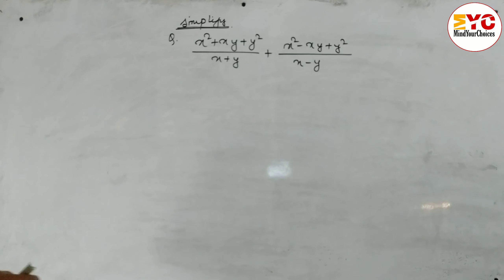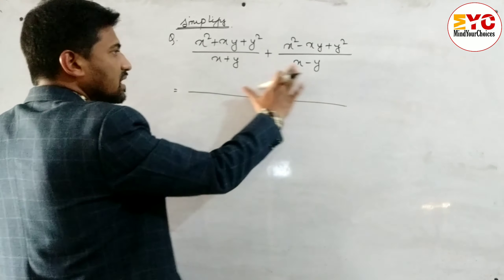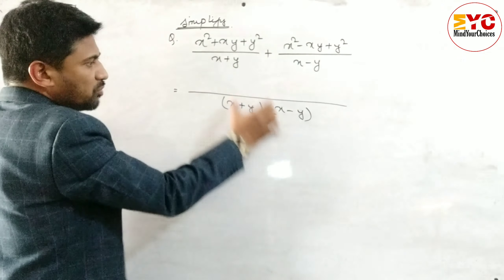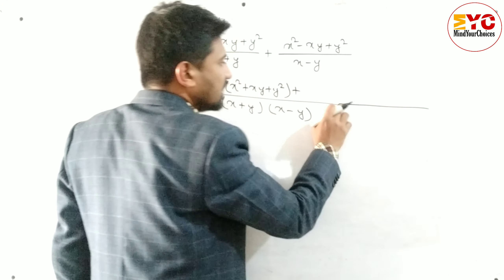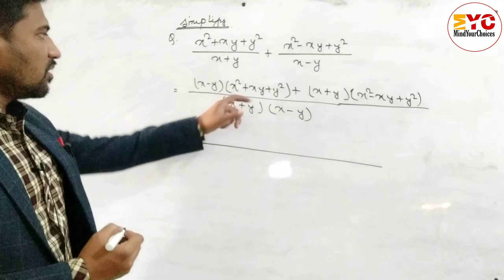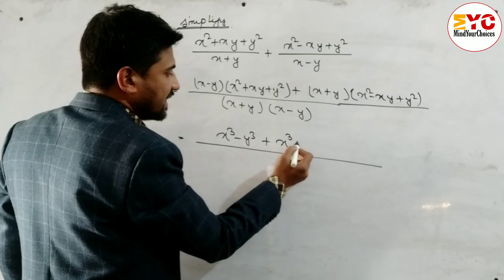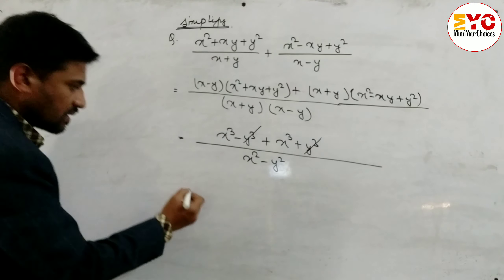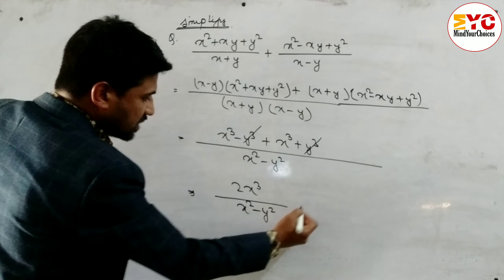Simplify | Simplification | how to simplify | simplify class 8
simplification
simplification tricks
simplification shortcuts
simplification tricks in maths for bank exams
simplify
simplification basic concepts
simplification math
how to do simplify
how to do simplification
simplify the following
Simplify
Simplification
simplification tricks for bank exams
maths simplification
how to solve simplification quickly
free math videos
simplifying fractions